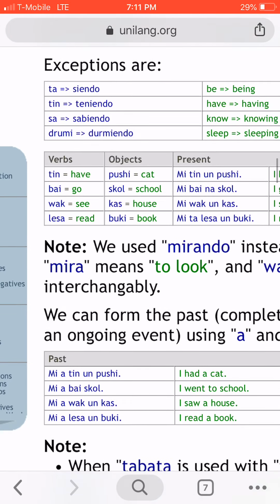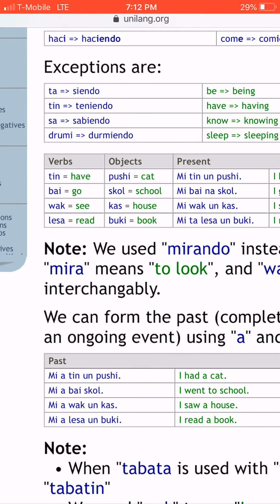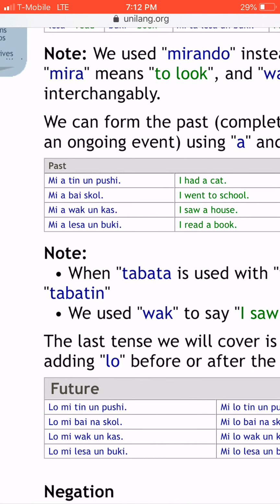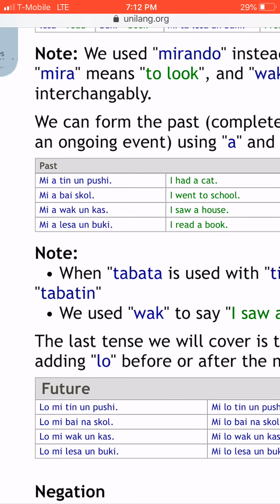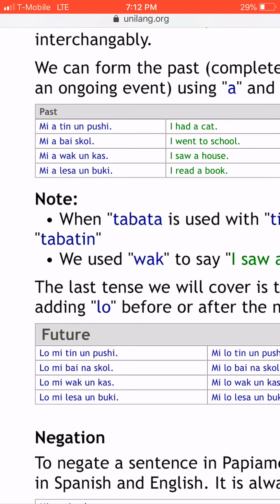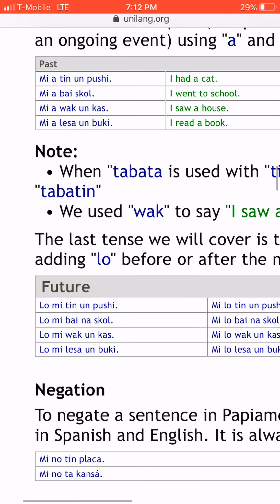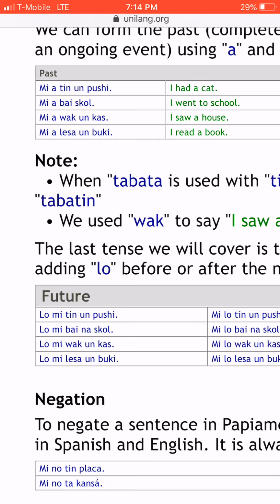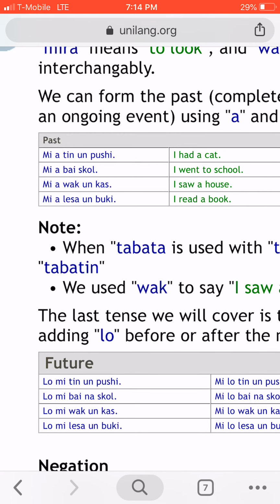LangShack: Papiamento day 3: “a” - simple past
Review of Papiamento’s “a” (like “I slept”, or I “did”, “made”) and “tabata” like “I used to do”